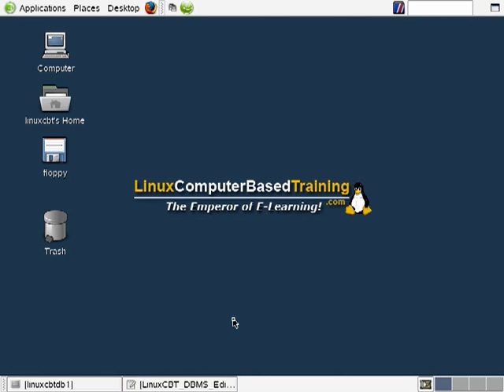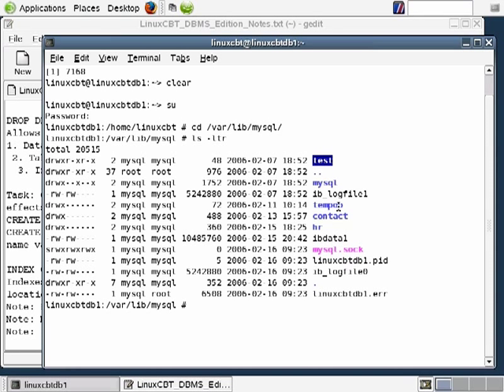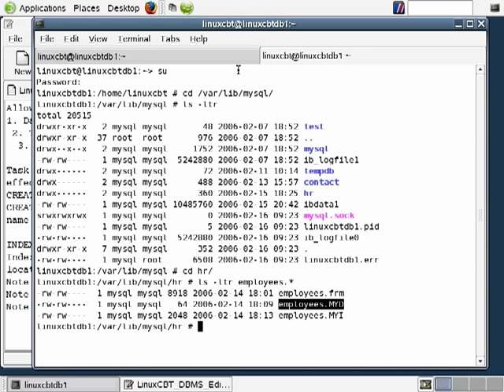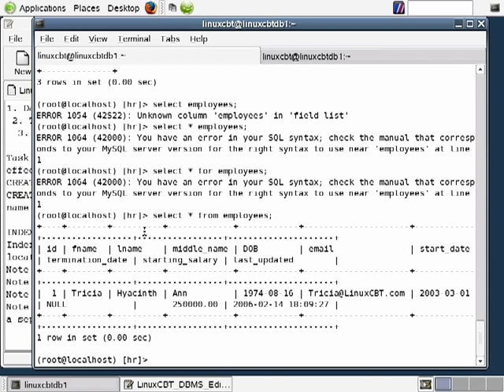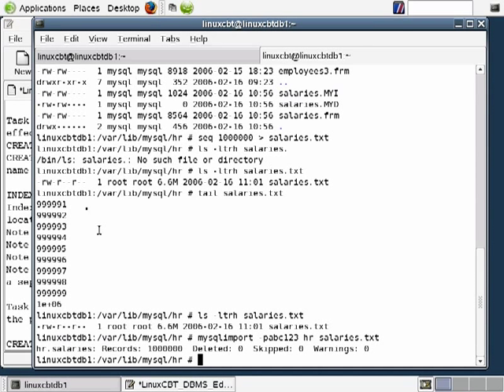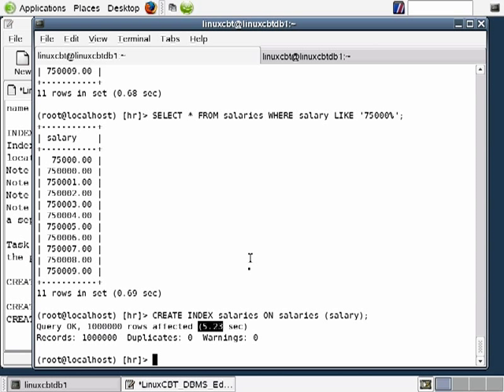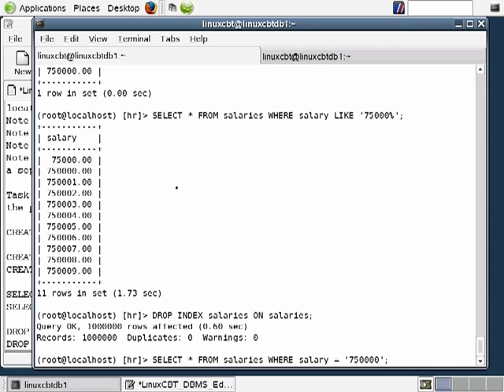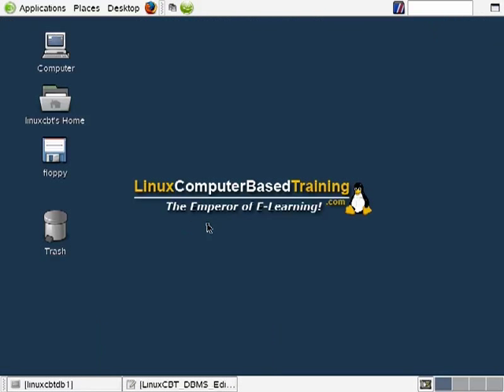28 Mysql Database CREATE INDEX